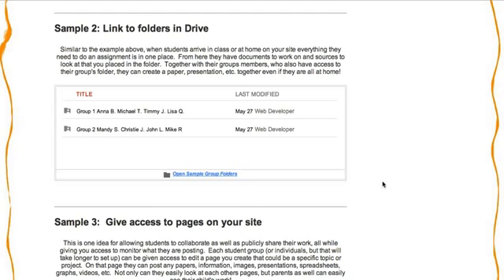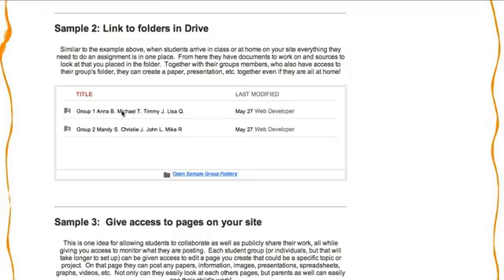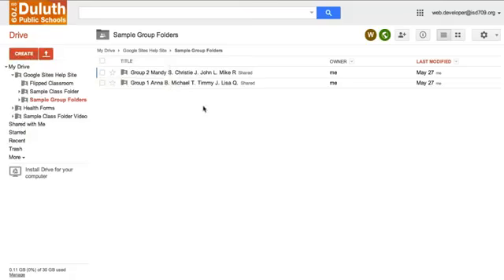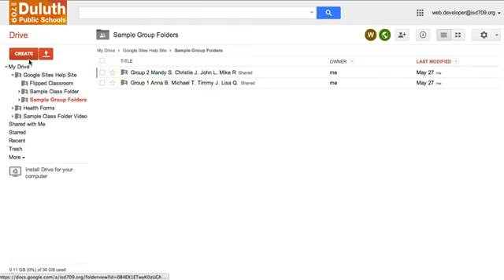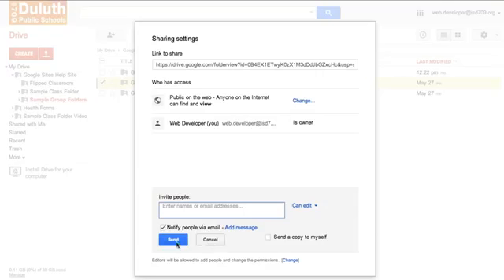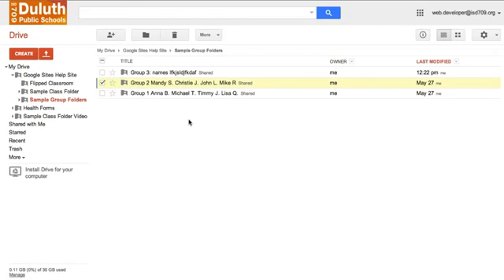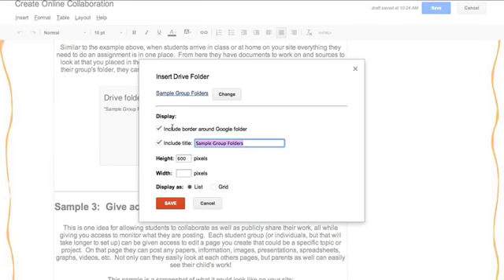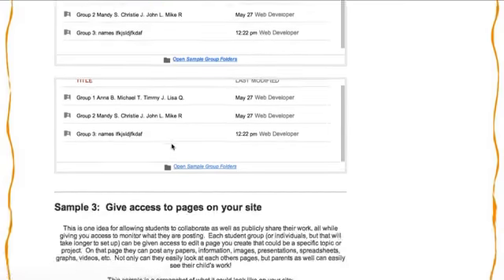Google Sites Group Project Folders